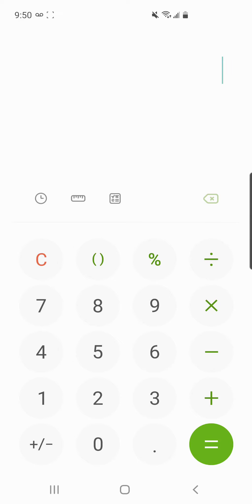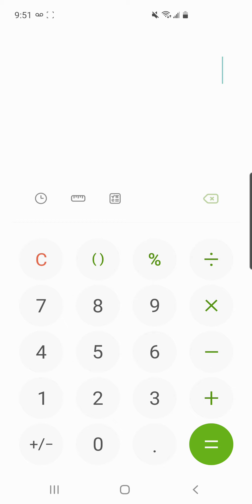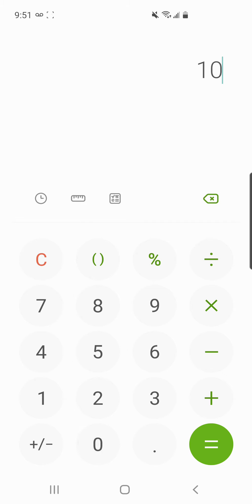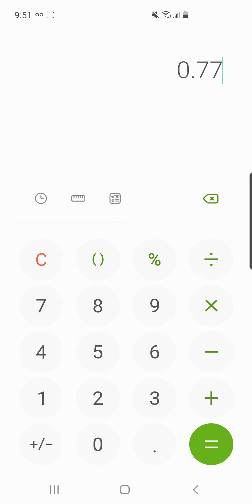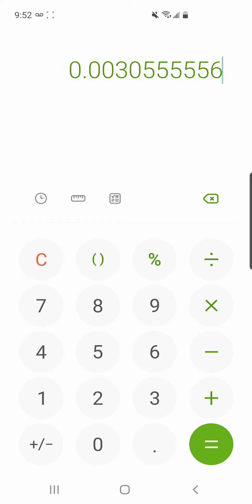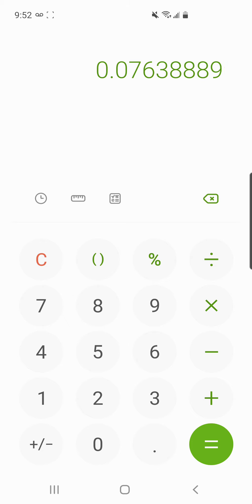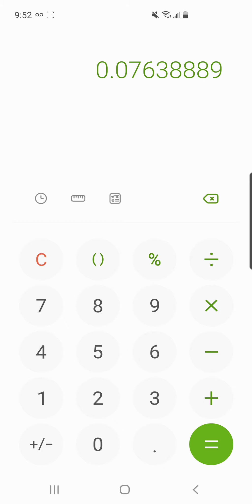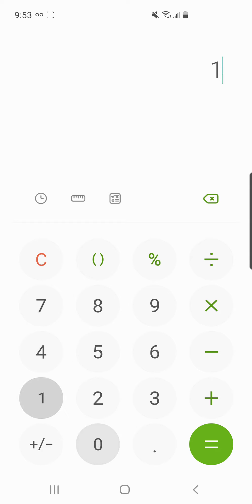What is the borrow rate really? this is the math I think It is.